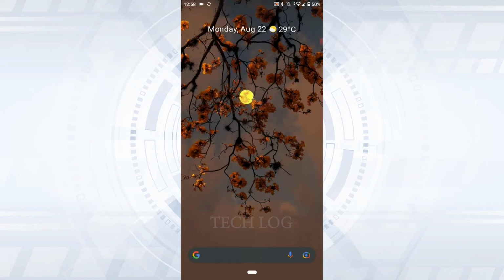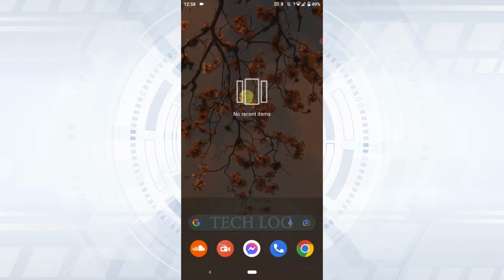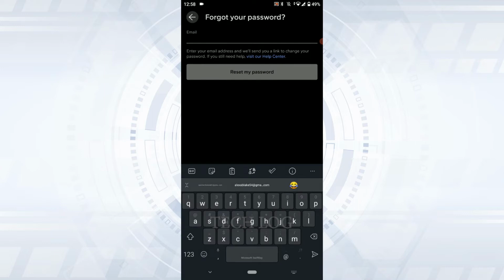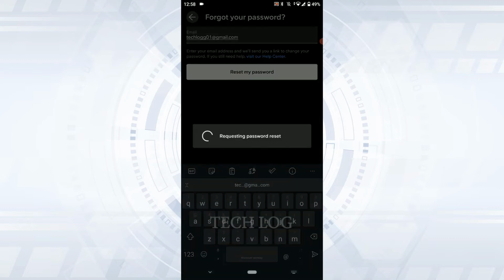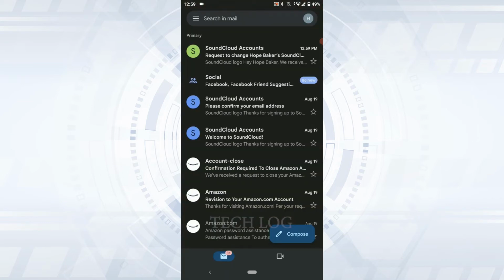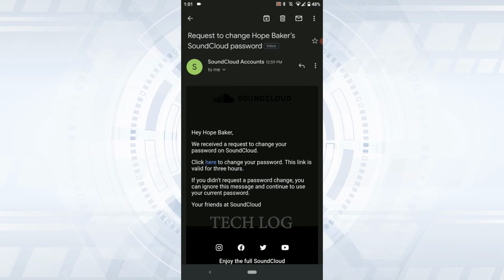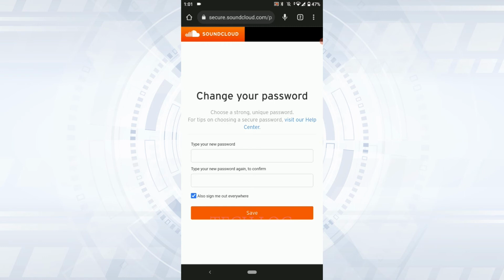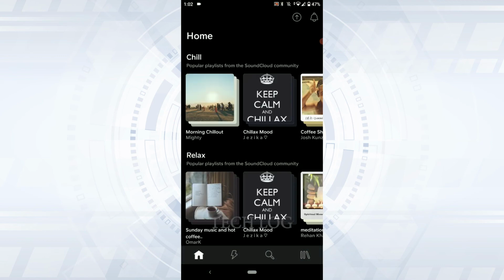Forgot SoundCloud Password? SoundCloud Account Password Recover Guide | Reset Sound Cloud Password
Forgot SoundCloud Password? SoundCloud Account Password Recover Guide | Reset Sound Cloud Password 2023

Forgot your SoundCloud password? Watch this tutorial video to learn how to recover your SoundCloud account password.

Tech Log.